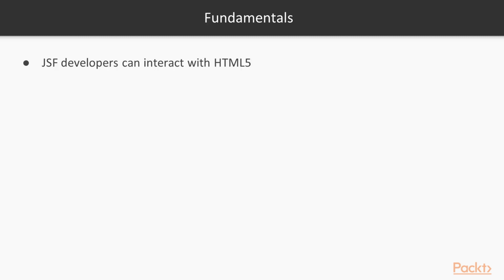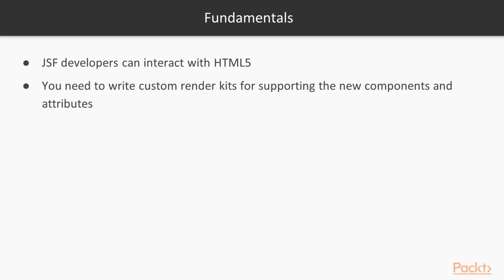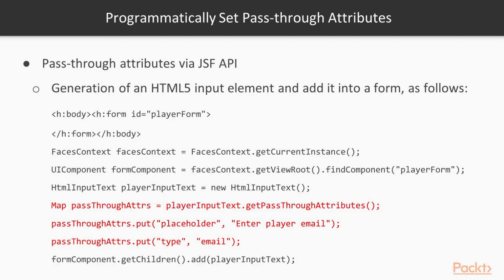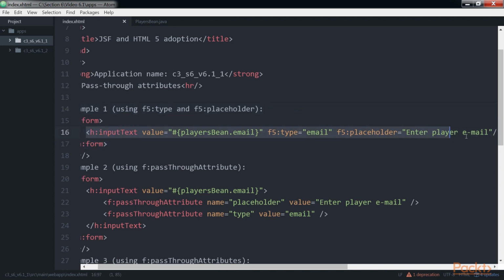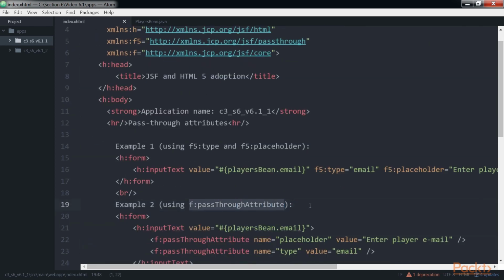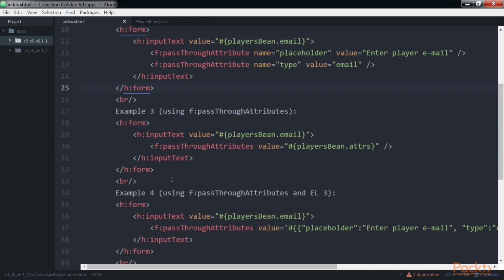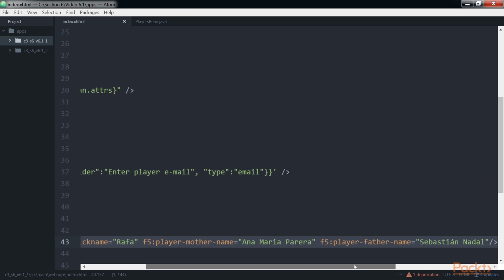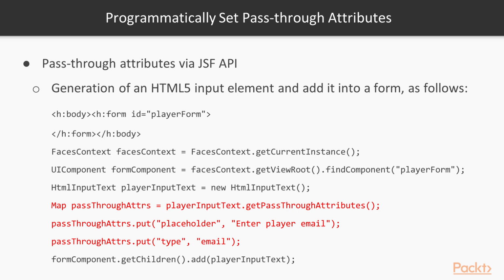Diving into JSF API : Pass-through Attributes | packtpub.com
This video will cover the usage of pass-through attributes in JSF.
• Start with a brief introduction
• Explain a simple example in a JSF page and with the programmatic approach
• Learn how to take advantage of pass-through attributes